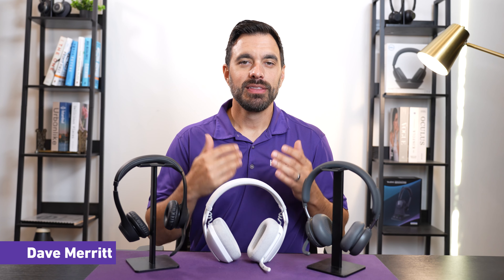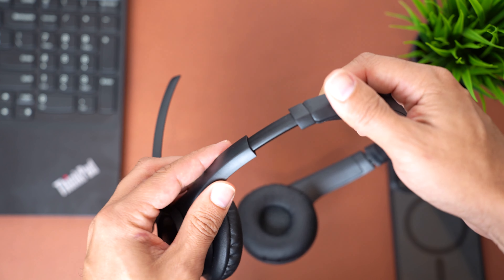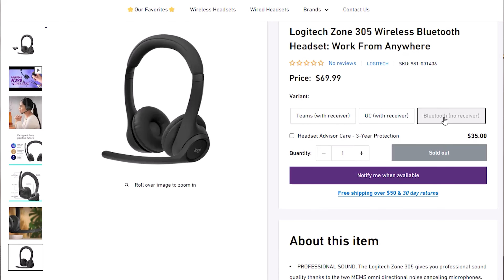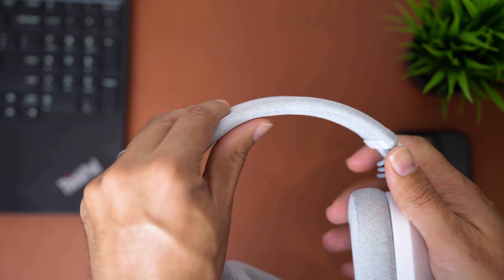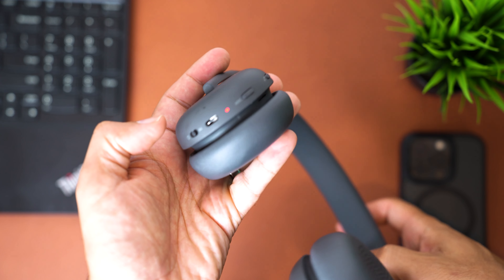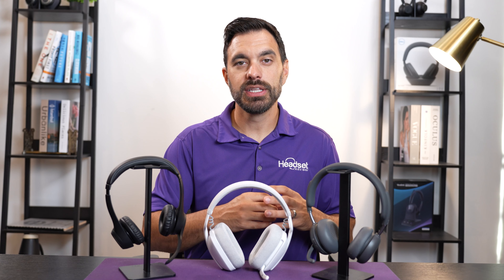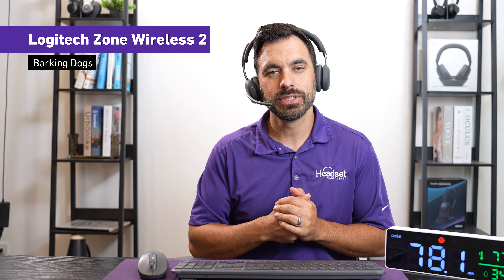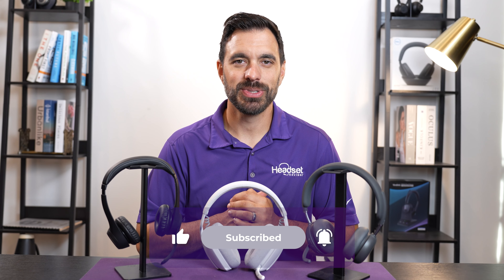Logitech Wireless Headsets 2024 - Zone 305 vs Vibe Wireless vs Zone Wireless 2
Breakdown of the 3 Logitech wireless headsets for work in 2024, see how they compare in pricing, features, and of course we do a mic test so you can hear each of them side by side.

00:00 Logitech Wireless Headsets 2024
00:30 Designed for Work
00:50 Native Bluetooth Headset
01:30 Logitech Zone 305
04:10 Coupon Code YOUTUBE
04:48 Logitech Vibe Wireless
07:05 Logitech Zone Wireless 2
09:50 Mic Tests
12:20 Buy from Headset Advisor
12:40 neep Noise Cancelling App